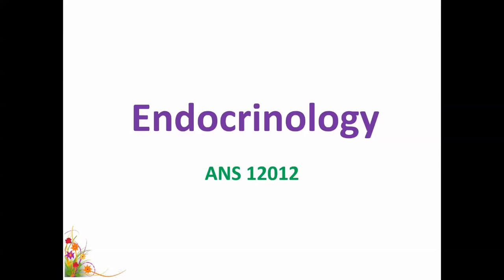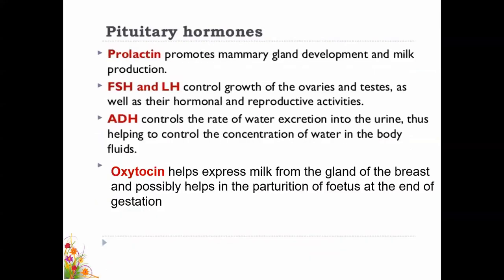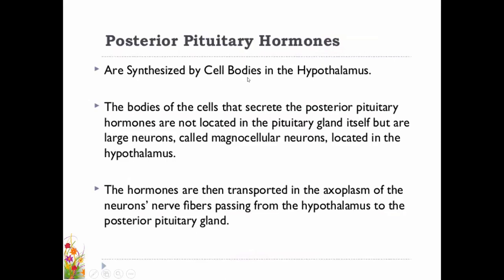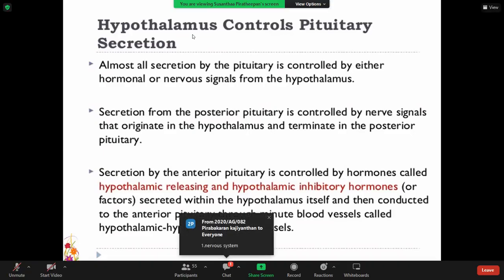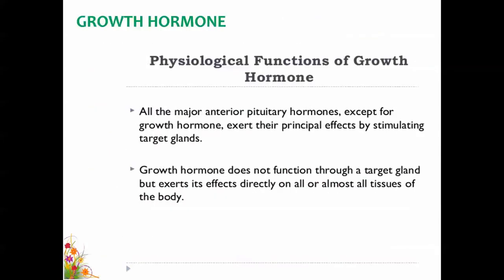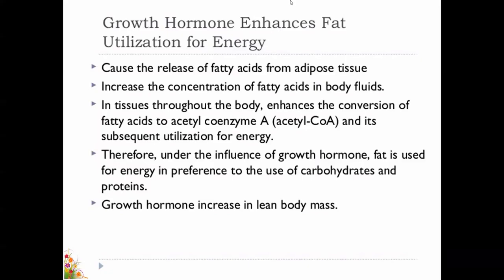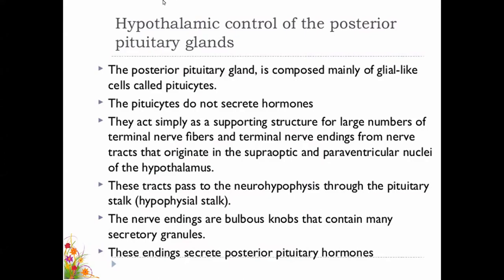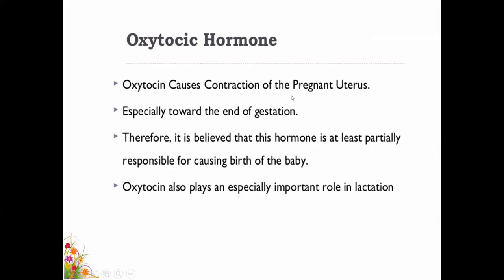AS12012 (Endocrinology part 2) Practical session 20220721 100545